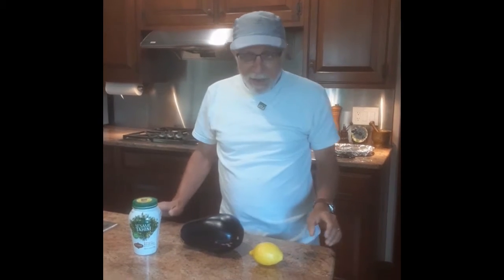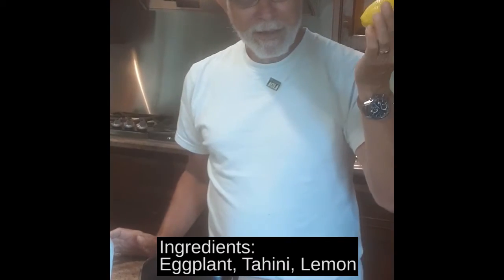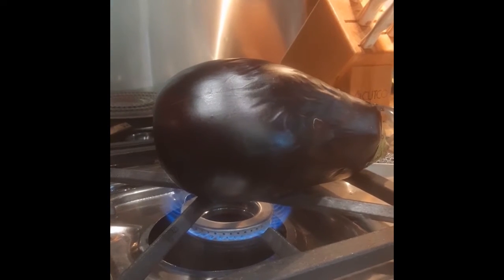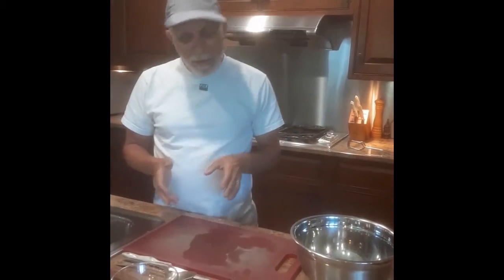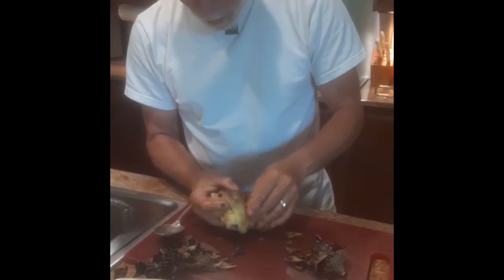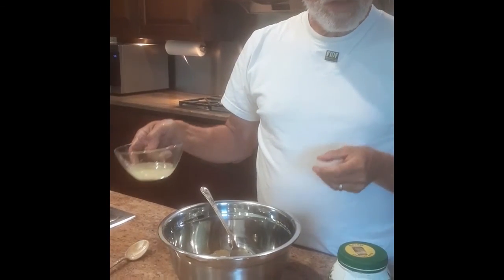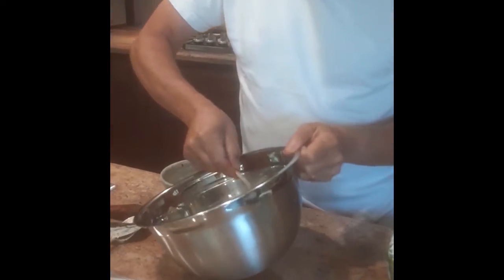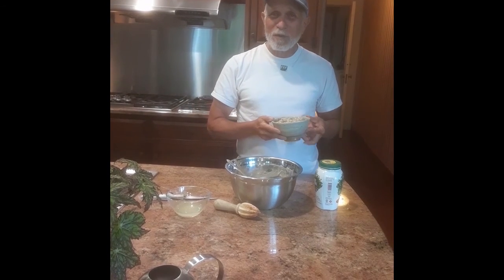Discover the Joy of Eggplant with BabaGanush!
Start the New Year with a New Recipe! Our PJC President David Haft teaches us how to prepare the delightful appetizer called BabaGanoush. It's healthy and a great snack too.  A perfect activity for a Sunday afternoon to enjoy the whole week long.